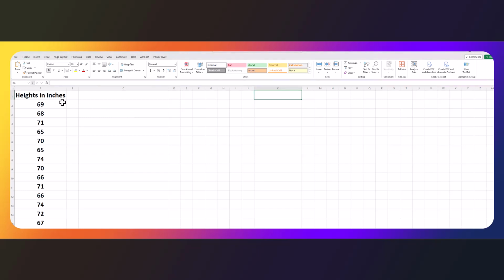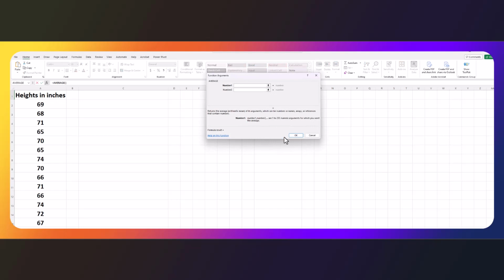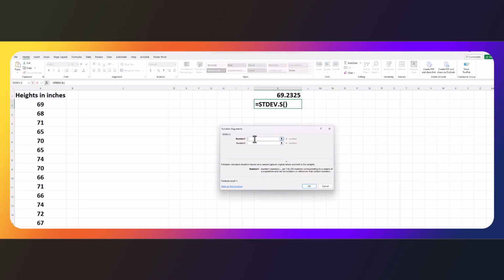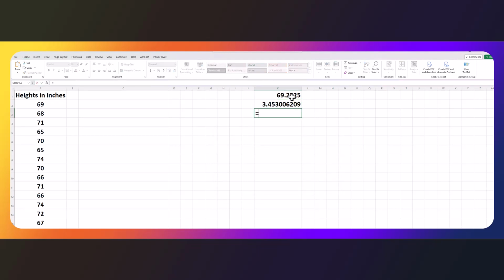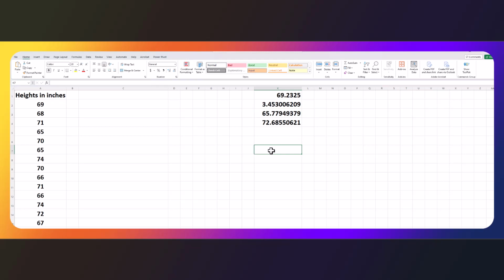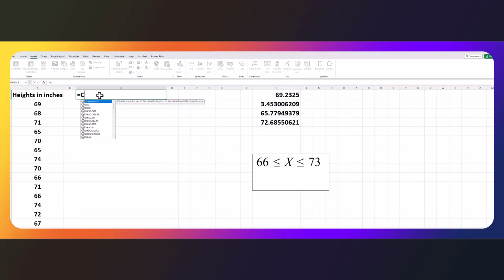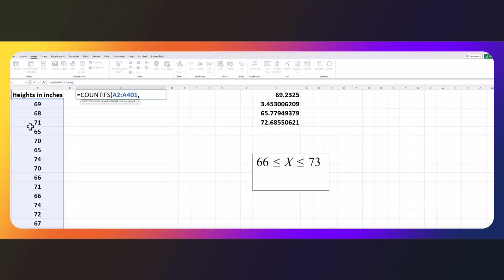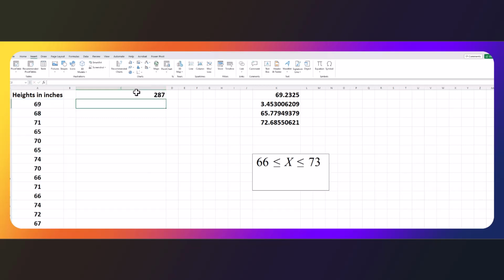Counting example in excel